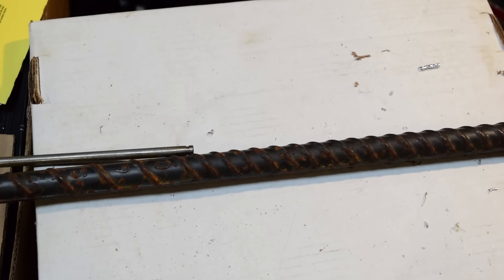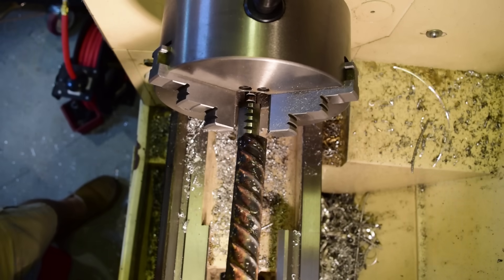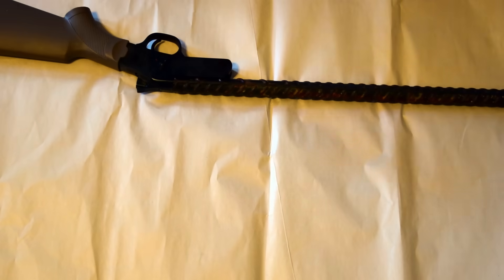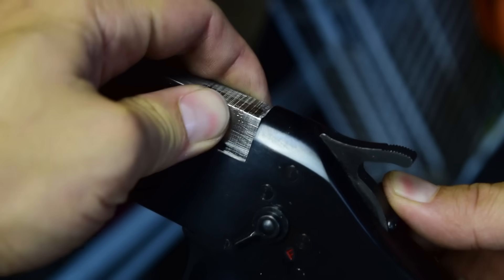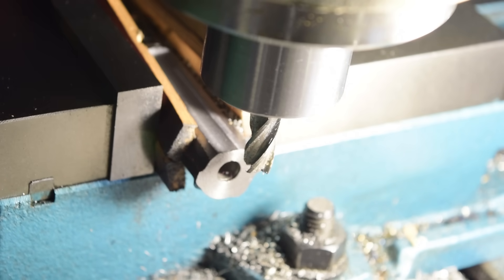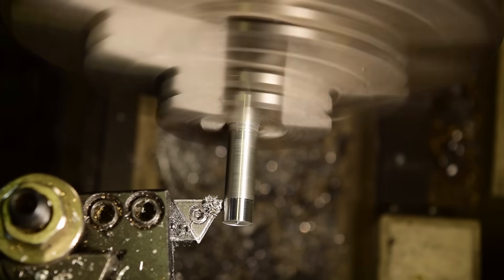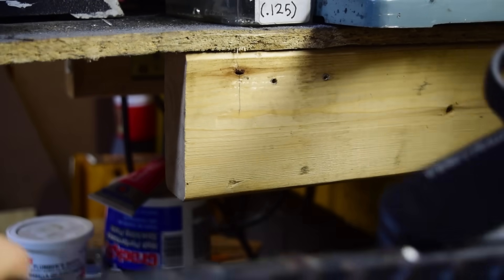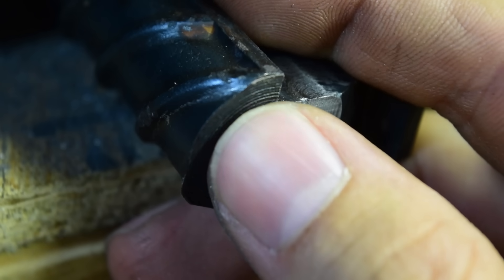Rifle barrel made from rebar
YouTuber "xynudu" recently made a screwdriver from large rebar and suggested it might be cool to see a gun barrel made from rebar. I can't resist an idea like that!

The barrel is made from ~1" rebar about 18 inches long that I got at the local scrap yard. First I center-drilled the end and went about 3" in with a standard-length 5/16 drill bit. Then I deep-drilled it about 10" using a Dewalt branded installer bit from the local home center. I expected this bit to burn out pretty quickly through so much solid steel but it actually performed very well and is still sharp. Good for Dewalt for choosing a high quality OEM.
After the bar was drilled through, I ground off a few of the ribs and milled a nice flat. A chunk of steel was then measured and cut to fit into the hinge of the gun. These two parts were TIG welded together and the barrel liner was chambered and epoxied in place. It was then tested with a 22 short with bullet pulled. I chose 22 short because I had a box of ammo and no other 22 short gun to shoot it in. I didn't want to fire a live round because I live in the 'burbs and can't get to the range very often. Also last time I fired a live 22lr in my garage the 2" thick wood backstop broke through and the bullet put a hole in my giant fresnel lens and dented my water heater.
Bad choices yield Bad results

Really enjoyed building this in two evenings. Thanks xynudu (Rob) for the idea.